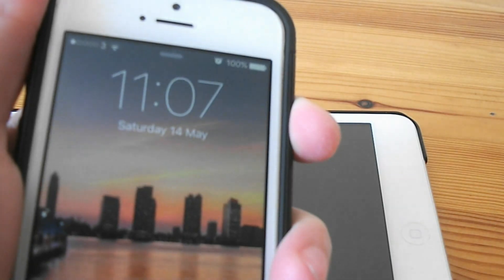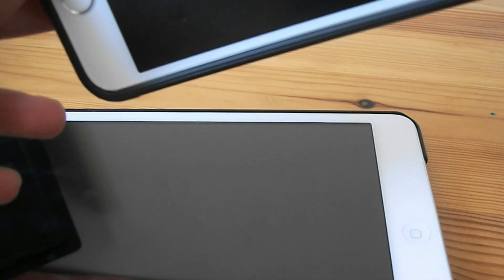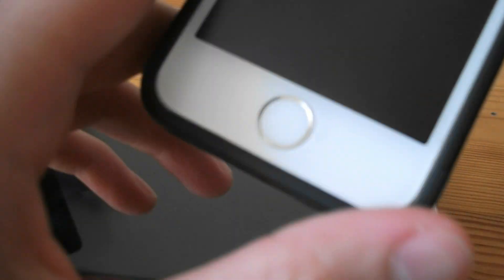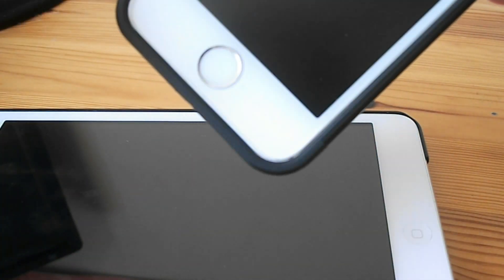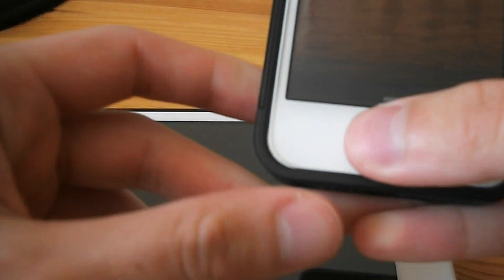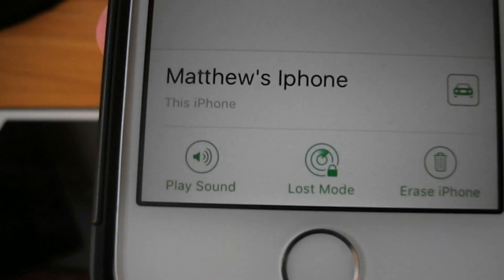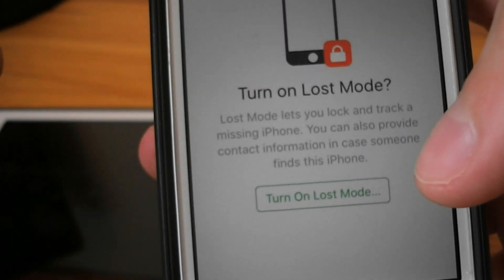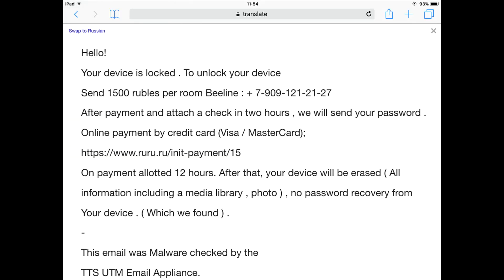IPAD GOT HACKED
UPDATE
Make sure you full restore this phone when you receive it, even if it looks like it has already been restored.